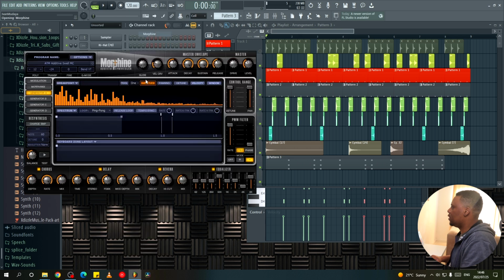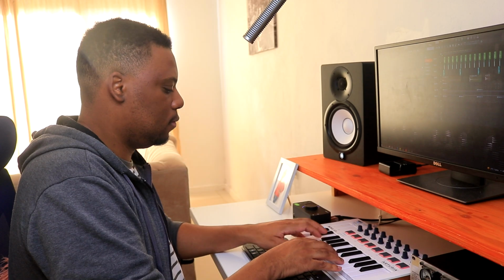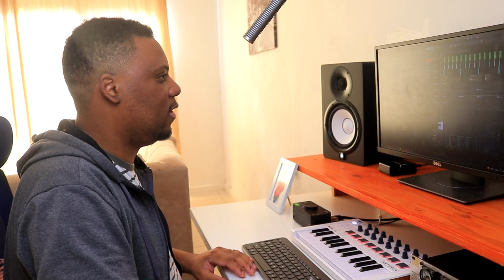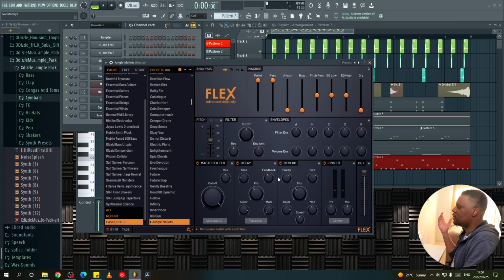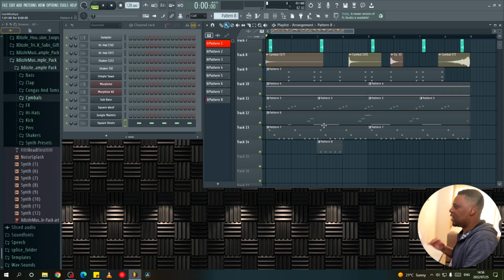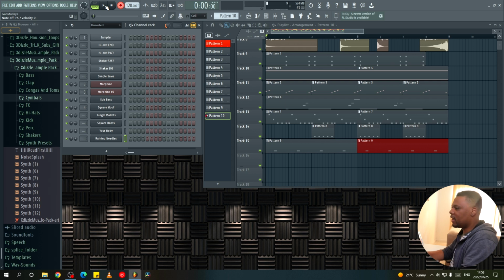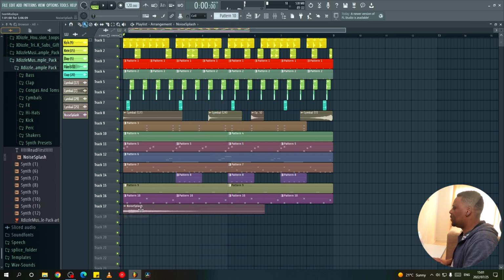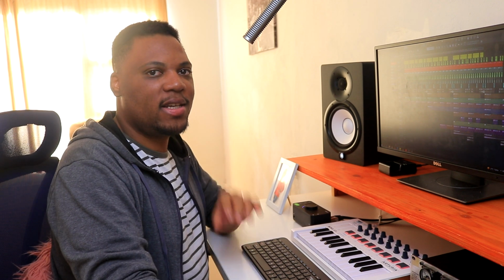How to make Deep Tech Like A Pro